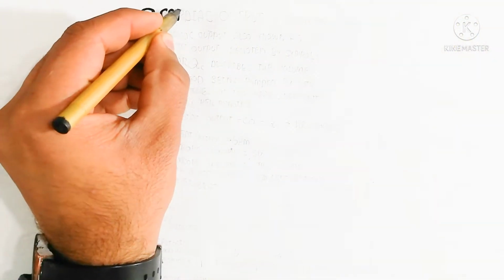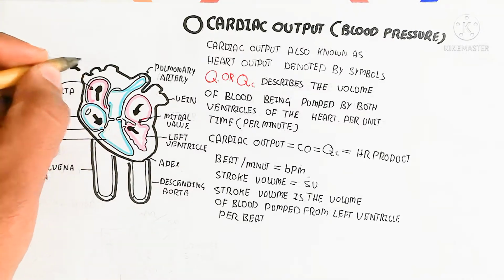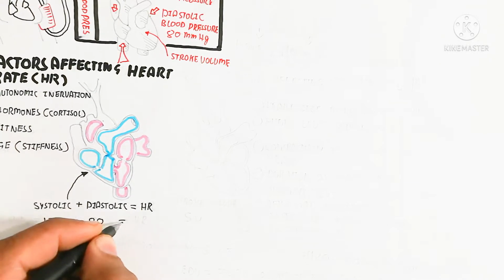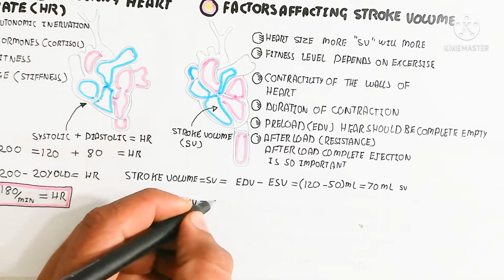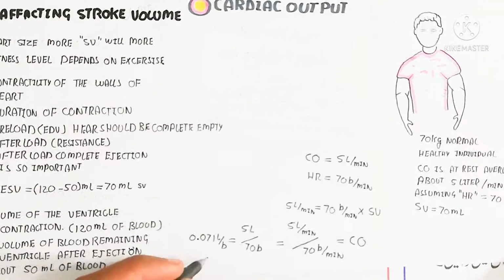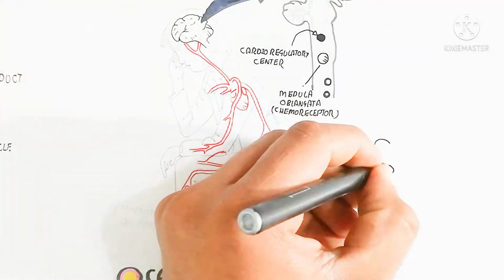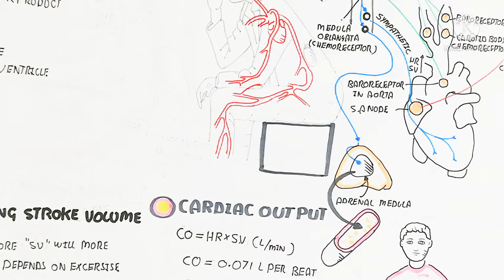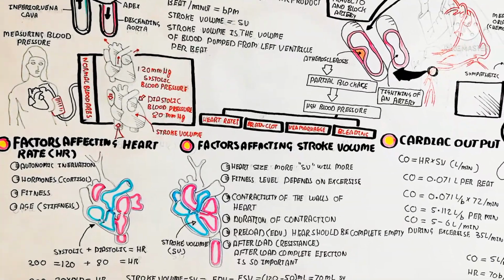cardiac output/B.P regulation/factors effecting on HR/SV/autonomic control of HR/calculations of CO.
hey if you want to get more exclusive content

in this topic the explanation of

cardiac output/B.P regulation/factors effecting on HR/SV/autonomic control of HR.artherosclerosis. CALCULATED